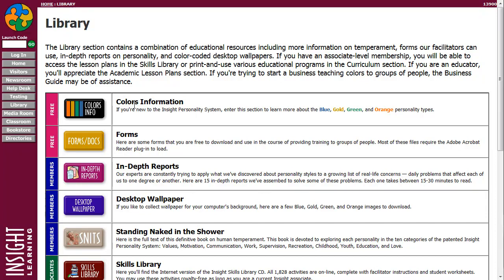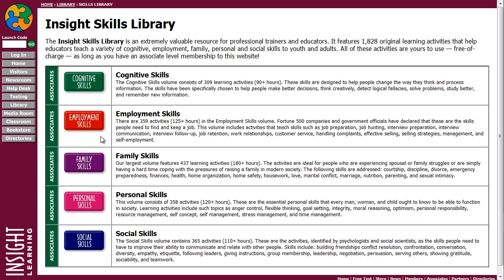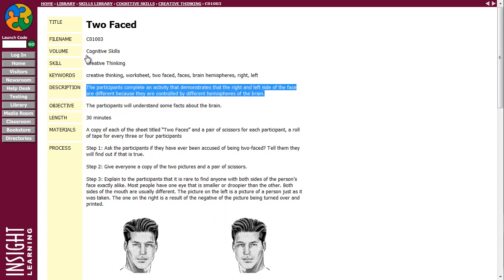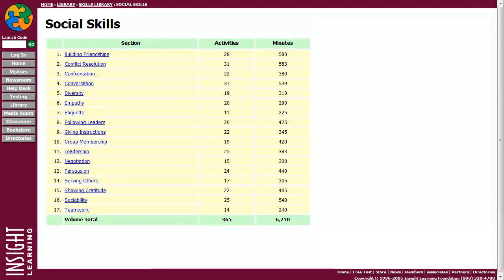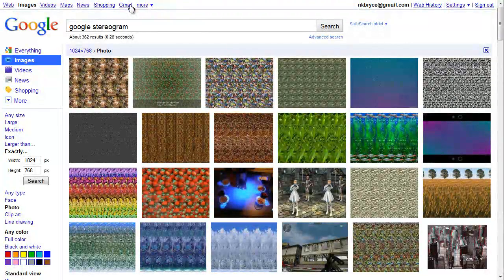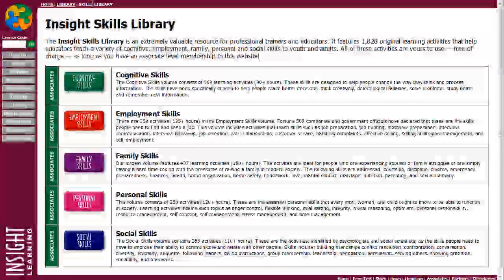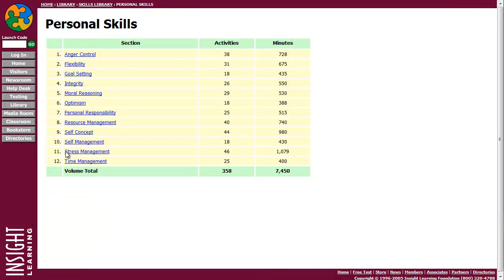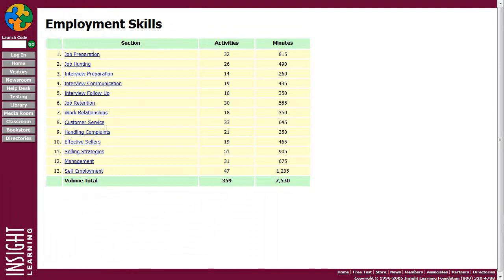Website Tour: The Skills Library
The Insight Skills Library is an extremely valuable resource for professional trainers and educators. It features 1,828 original learning activities that help educators teach a variety of cognitive, employment, family, personal and social skills to youth and adults. All of these activities are yours to use — free-of-charge — as long as you have an associate level membership to InsightLearning.com